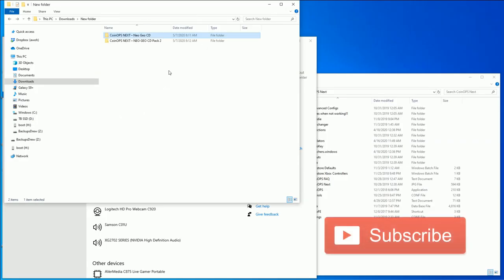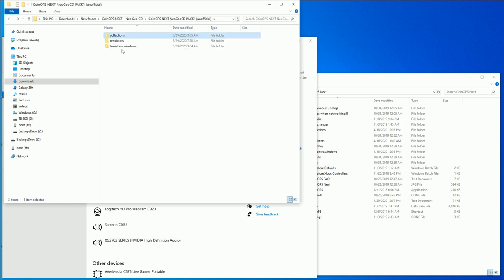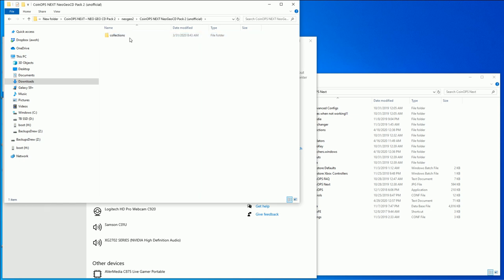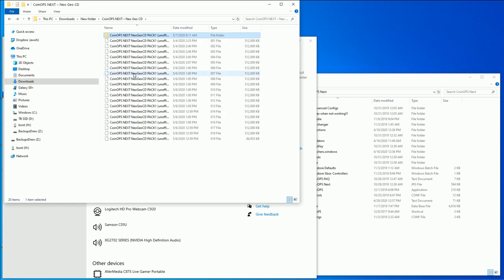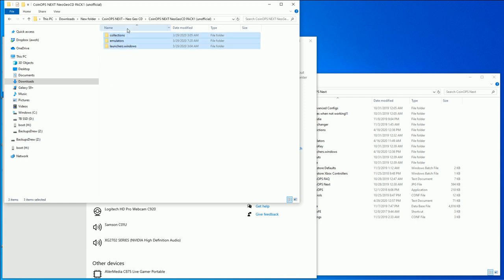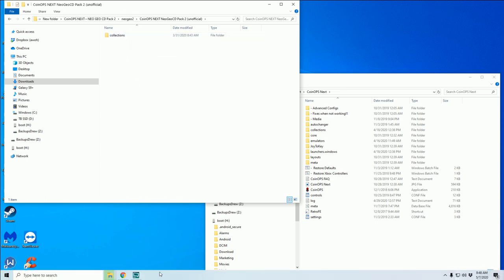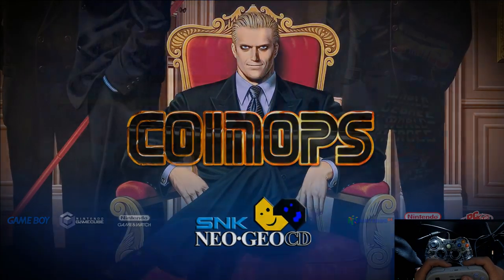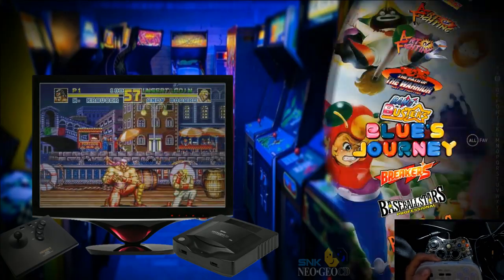Neo Geo CD PC Build CoinOps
Checking out both Neo Geo CD Add-on sets for the RetroFe CoinOps add-on. Run neo geo cd on your pc with a slick front end.

1. CoinOPS NEXT – Neo Geo CD - JBVR
2. CoinOPS NEXT – NEO GEO CD Pack 2

My laptop

-- Preferred Controllers --
8BitDo Flagship